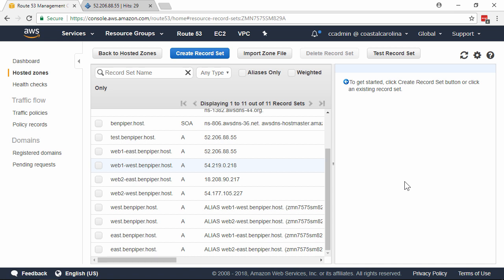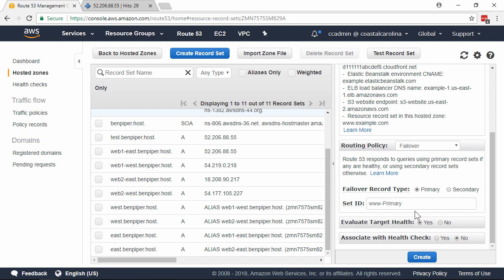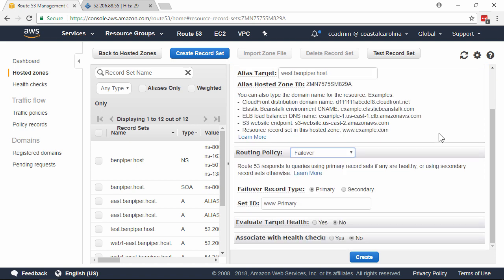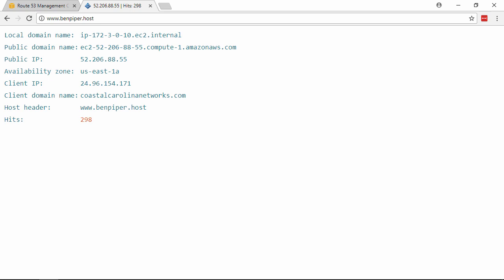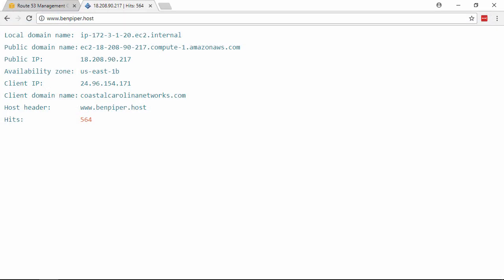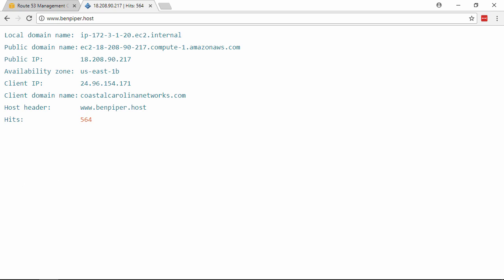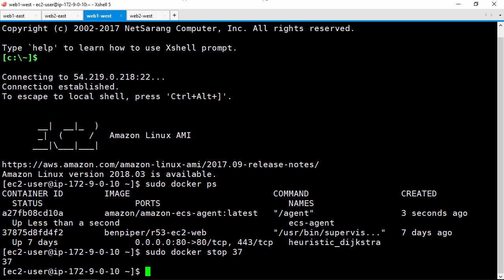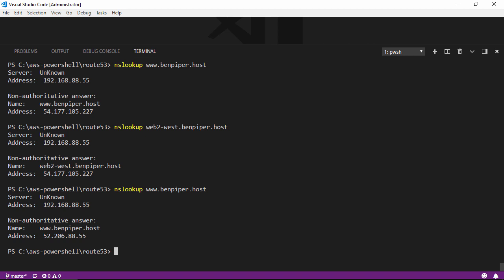Creating Calculated Health Checks in Route 53